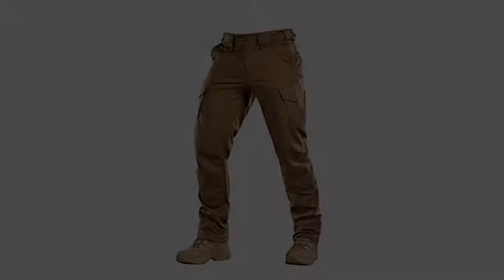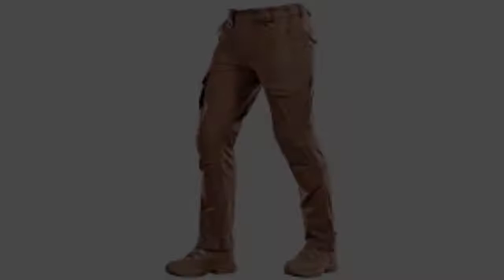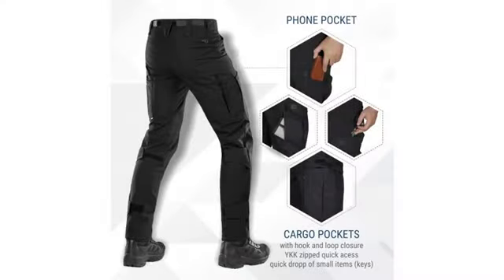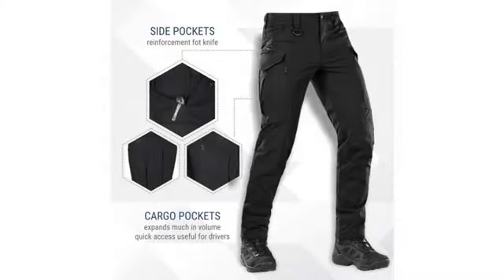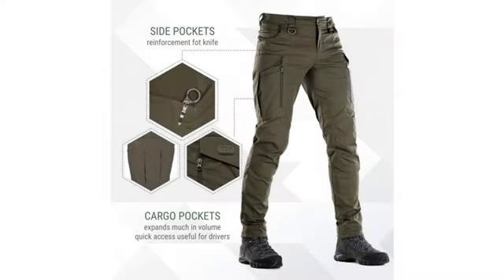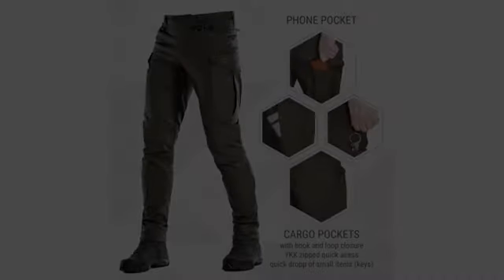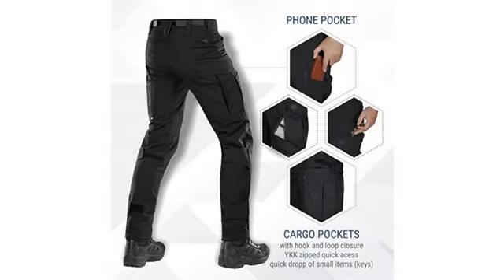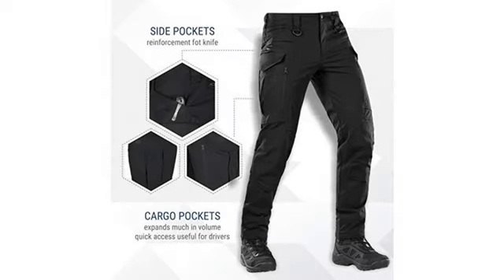MUST SEE Hunting Gear Review! M-Tac Aggressor Flex - Tactical Pants - Men Cotton Cargo Pockets (..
MULTIPURPOSE: tactical pants are useful for those in service duty, such as police officers, law enforcement, EMS, firefighters, soldiers, military, security and also for work, training, hiking, hunting, mountaineering and other outdoor activities COSY: tactical pants for men made of 64% Cotton & 32% Polyester & 4% Spandex - creating ultimate freedom of movements FUNCTIONAL: EDC mens tactical pants with 7 pockets: 2 cargo with quick excess - 2 side jeans - 2 back - and 1 phone pocket - reinforced knee and compartment for wearing tactical pants with knee pads ADJUSTABLE: waist band is self-adjustable for ultimate freedom of movement - bottom of pant-leg is regulated by hook and loop and hidden elastic cord for comfort wearing with military high boots - slim-fit and regular-fit If you are looking for mens tactical pants with cargo pockets, Aggressor Elite Flex might be your choice - ADD TO CART NOW